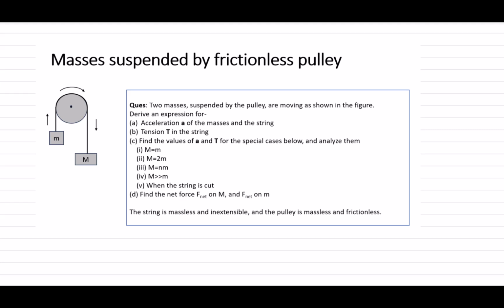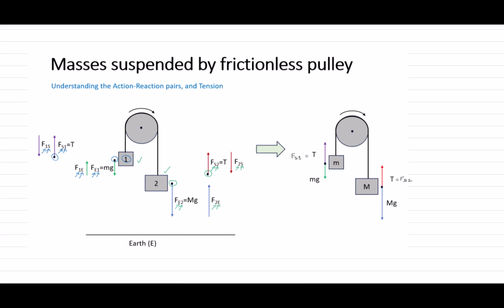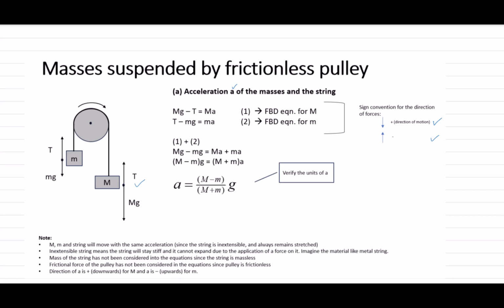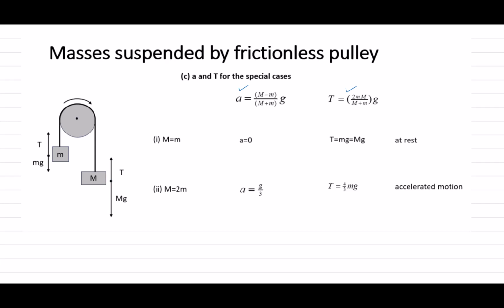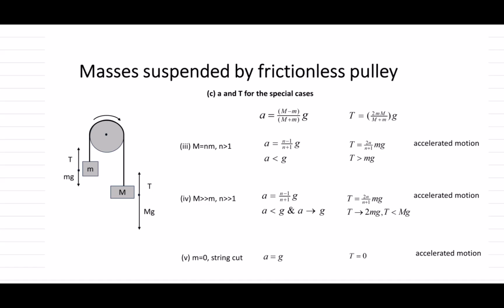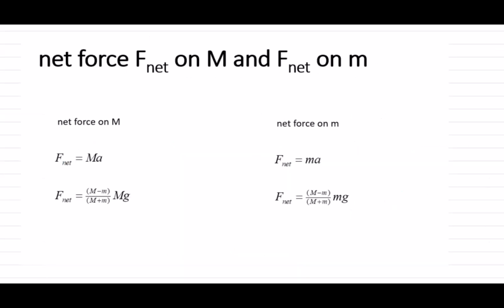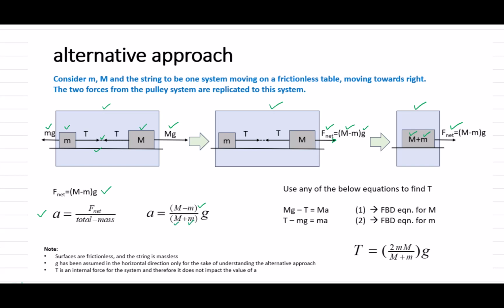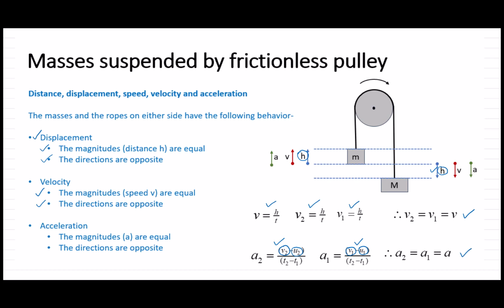Masses suspended by frictionless pulley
This video explains the derivation for the acceleration of the masses and the string or the rope, and the tension in the string, when two masses are suspended on a frictionless and massless pulley. Analysis of the different cases has been dealt in detail, including alternate approach of arriving at the derivation.